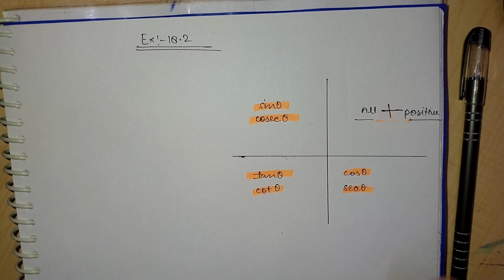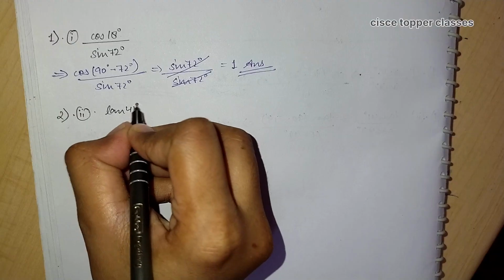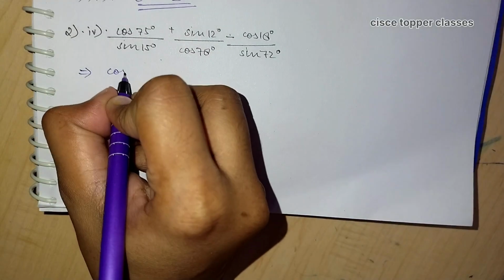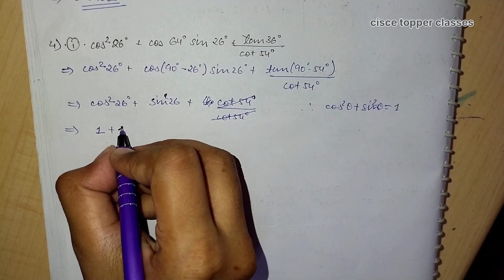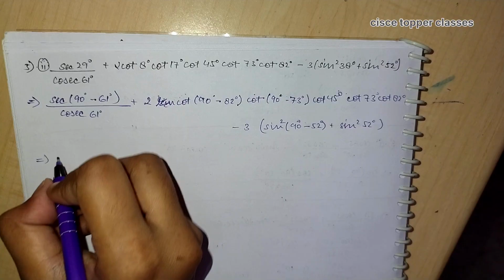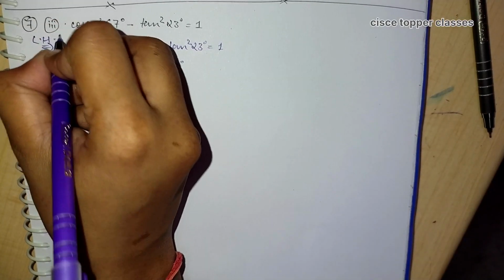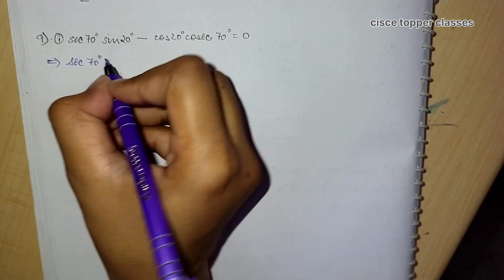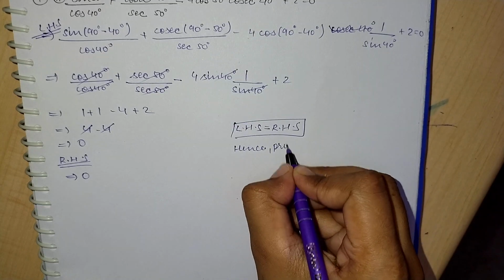Class-9 M.L.aggarwal chapter-18 Trigonometrical ratios of standard angles | Ex- 18.2 q.no - 1 to 10